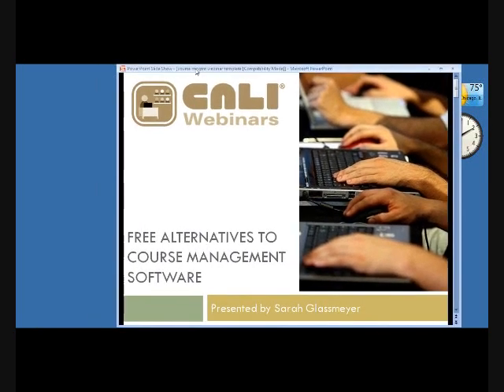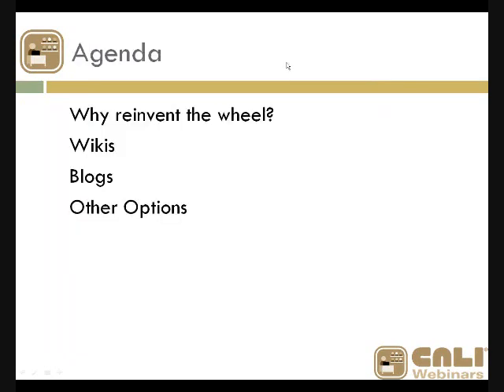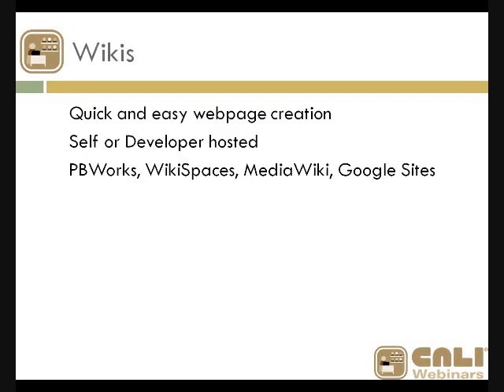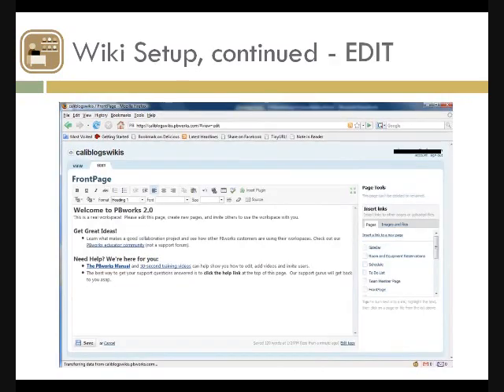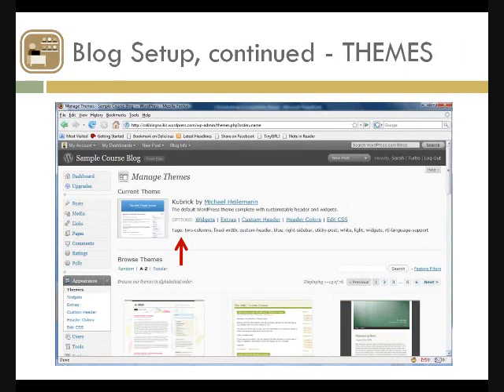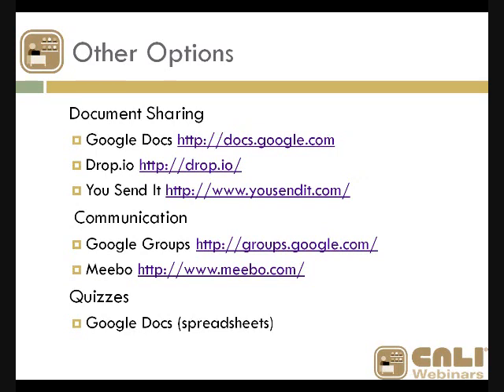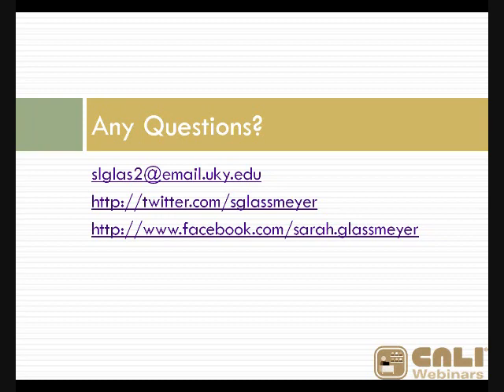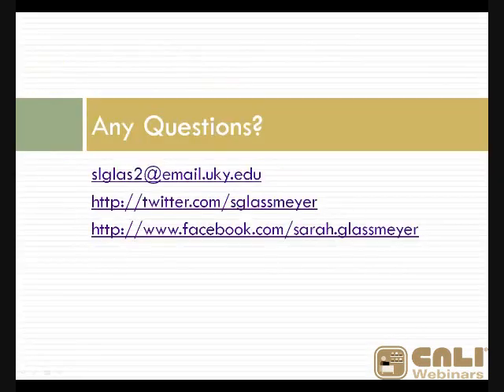Free Alternatives to Course Management Software (9/18/2009 Webinar)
Sarah Glassmeyer, Reference Librarian at University of Kentucky Law Library (updated: now Valparaiso Law School), covers wikis, blogs, and a few other alternatives to course management software systems.